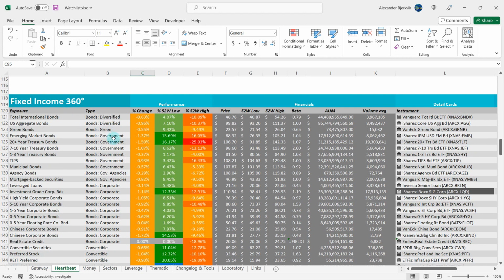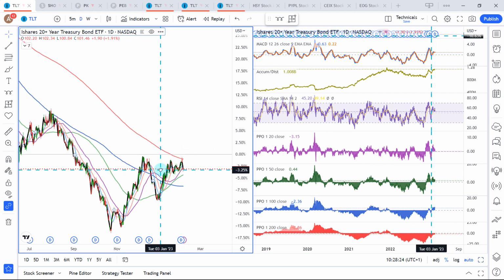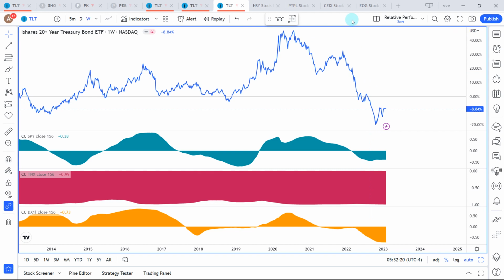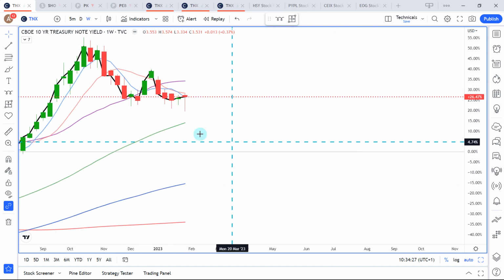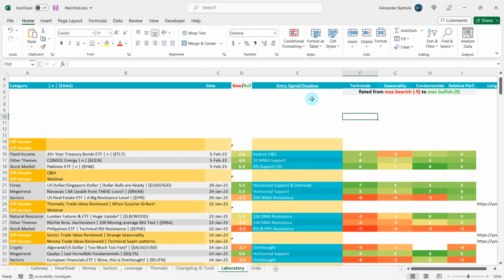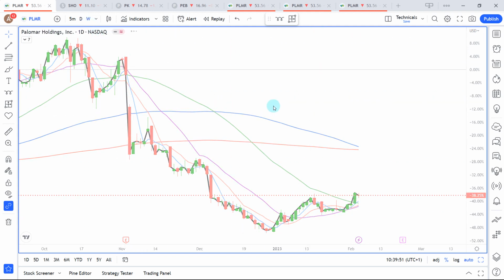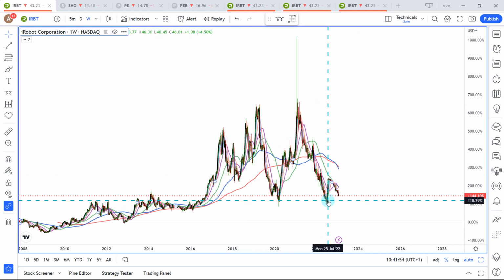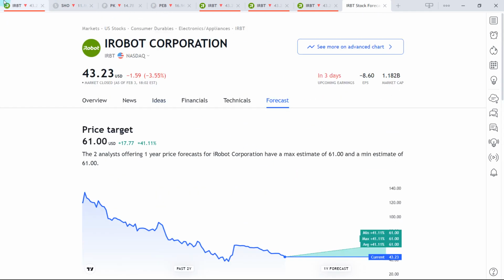20+ Year Treasury Bonds ETF | Inverse Head-and-Shoulders | ($TLT)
20+ Year Treasury Bonds ETF: Technical, seasonality, and fundamental analysis from a long- and short-term perspective.